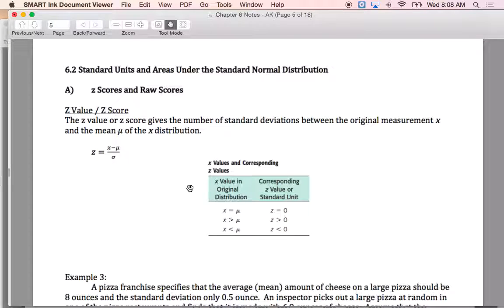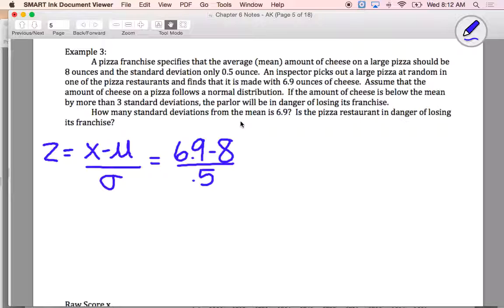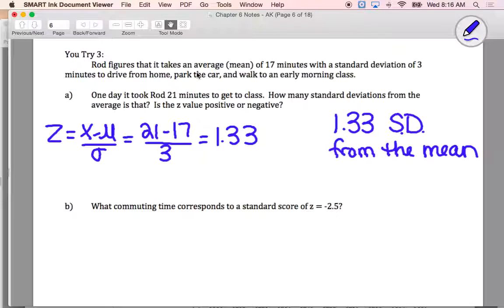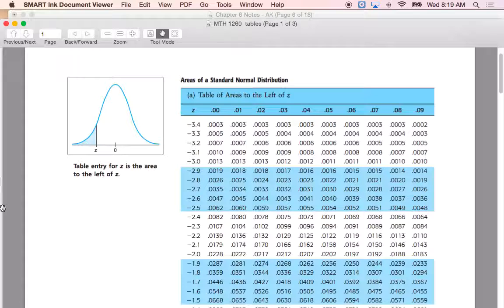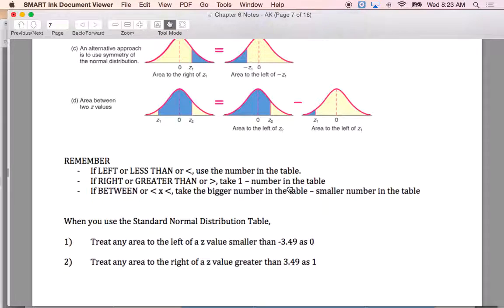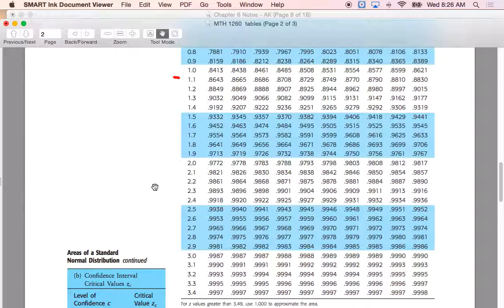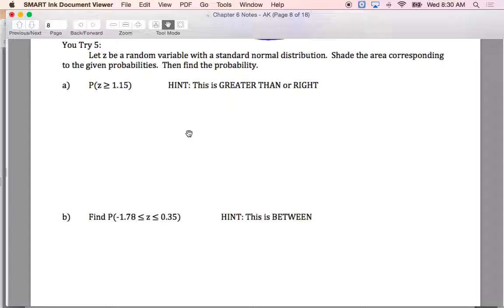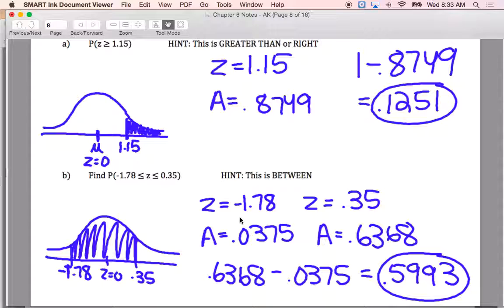MTH 1260 - 6.2 Notes Video